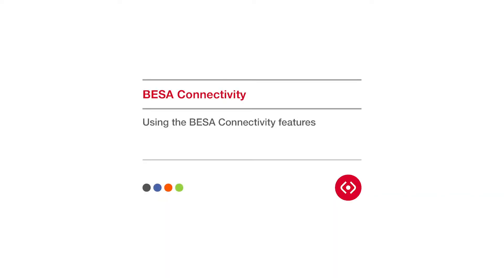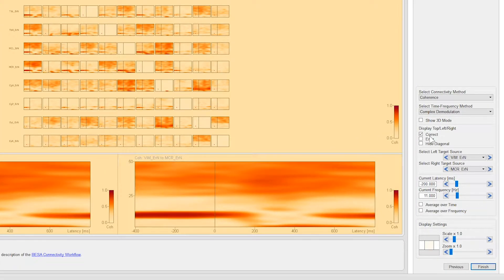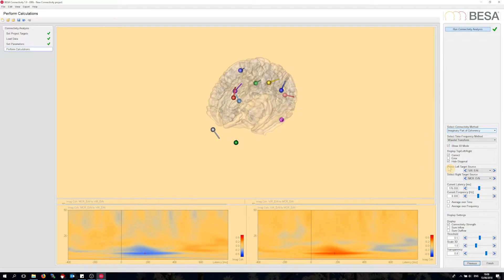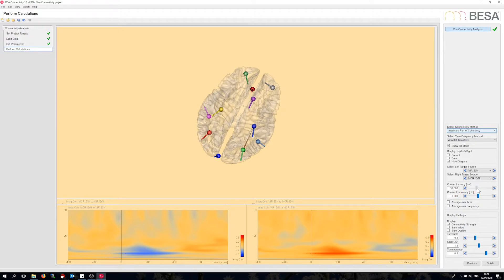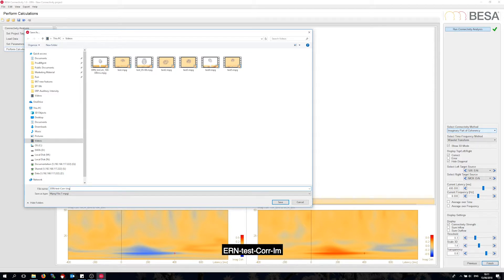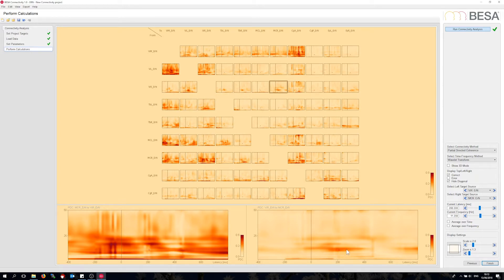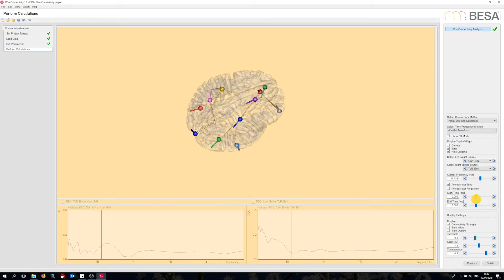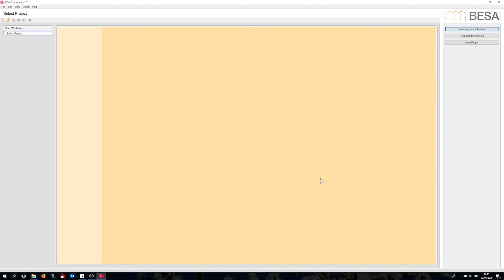BESA Connectivity – Using The BESA Connectivity Features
This video shows how different options in BESA Connectivity help you to analyse your functional connectivity data, using BESA Connectivity 1.0.